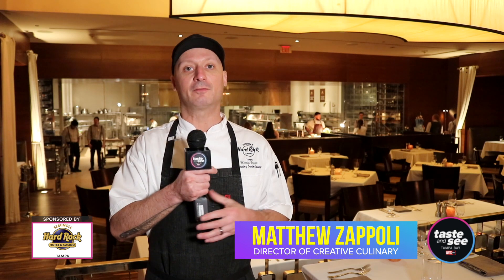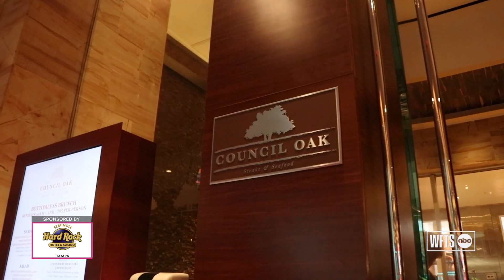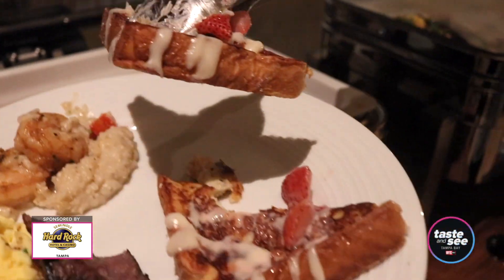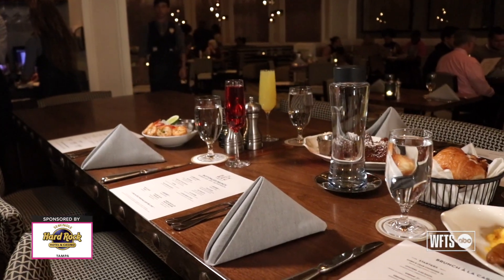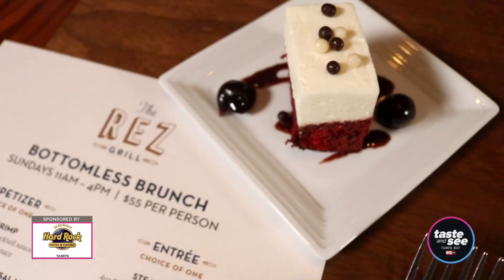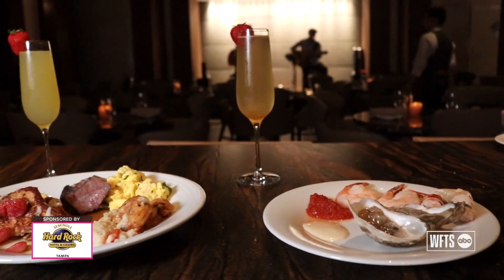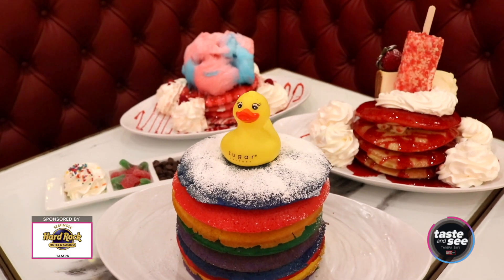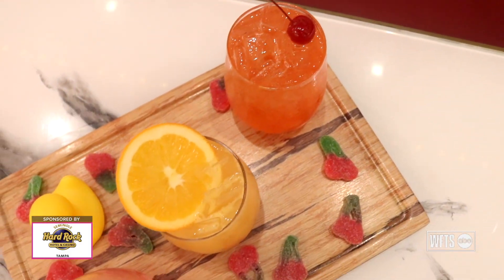Brunch at the Seminole Hard Rock Tampa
We all love a good brunch on the weekends, and the Seminole Hard Rock Hotel &amp; Casino Tampa does not disappoint. This Tampa hotspot has three unique options when it comes to your foodie needs.